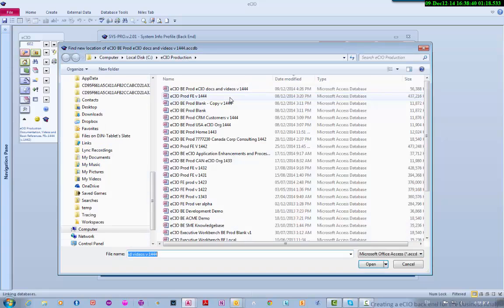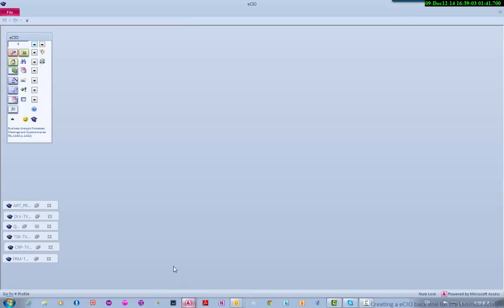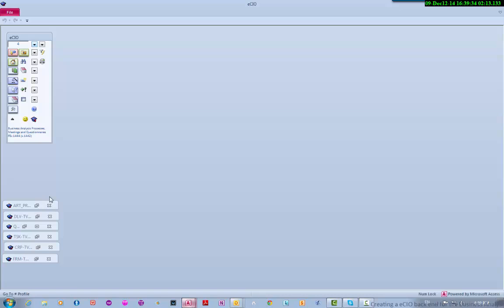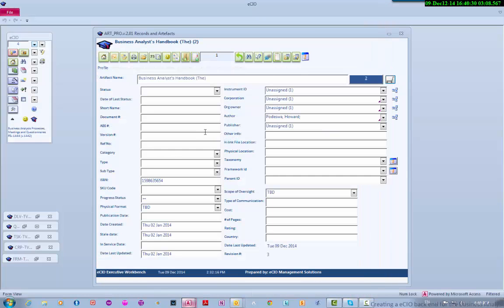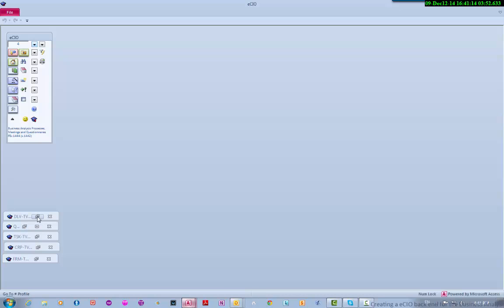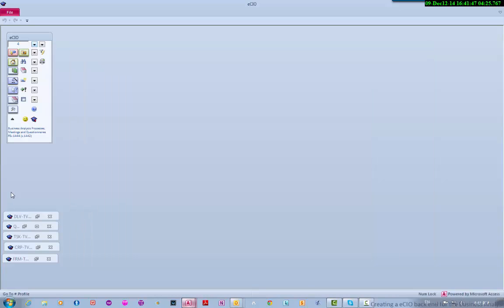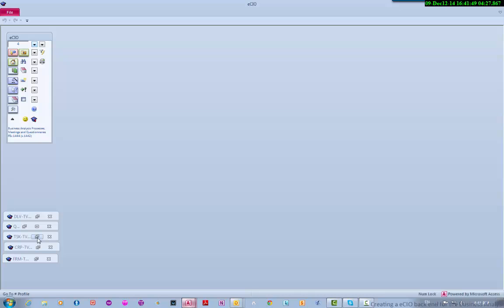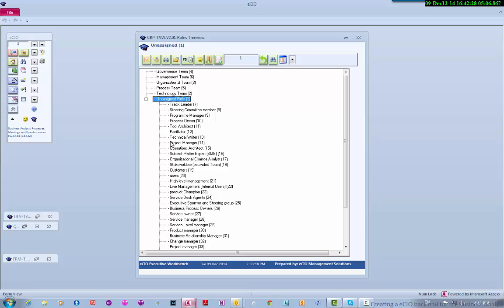Using eCIO for the Business Analyst